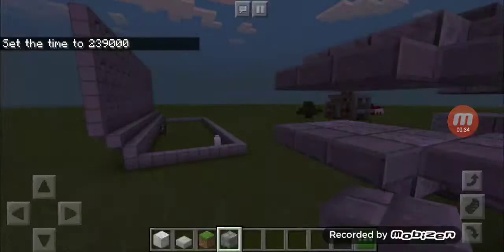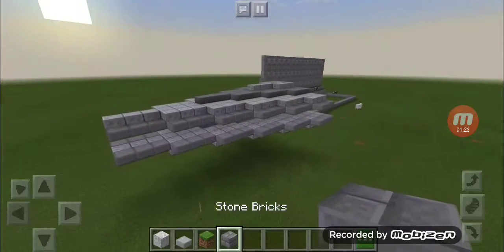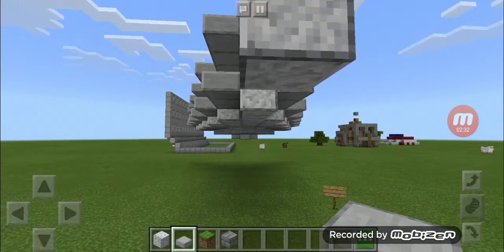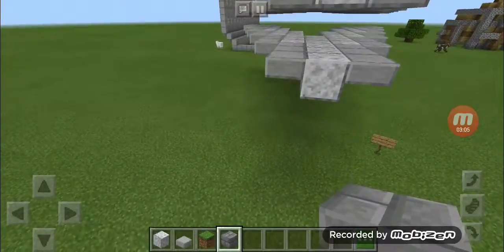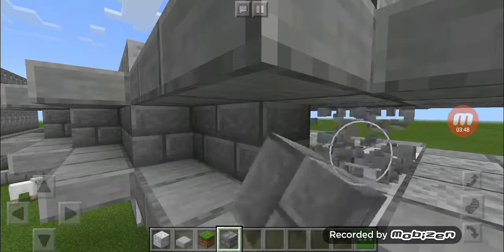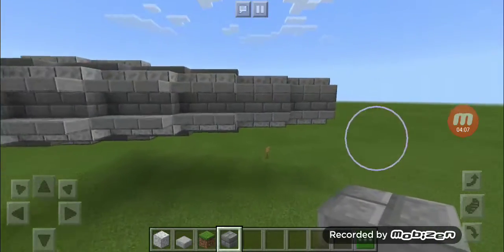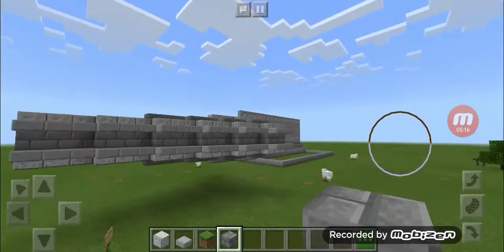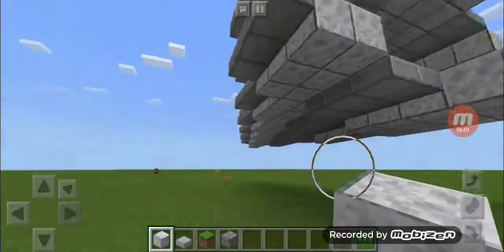MINECRAFT 1:20 Star Destroyer Part 3: Trench and Bevel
This part was longer because of the bevelling at the back